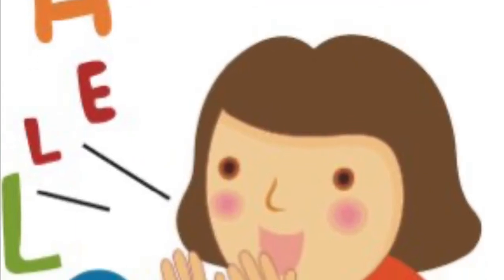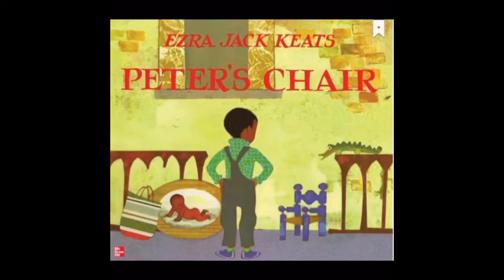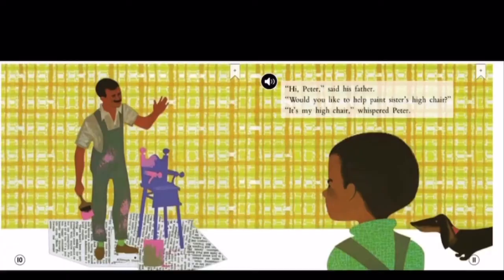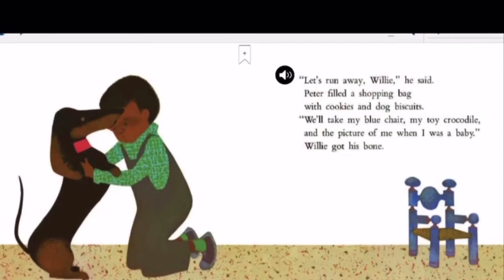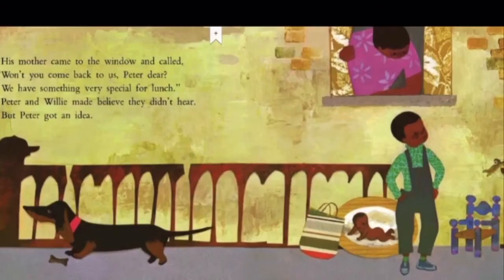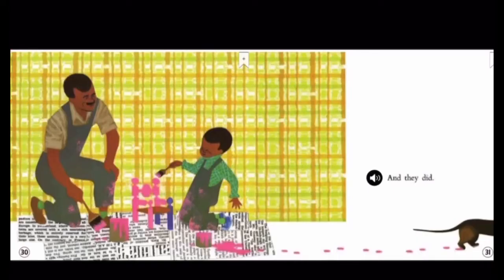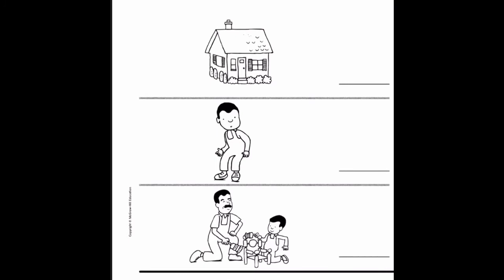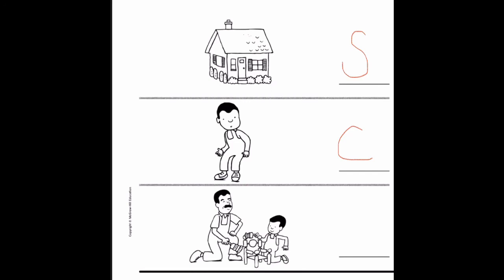Peters Chair story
Listening comprehension
Plot, character, setting
KG2 Yellow
Ms Aseel
Peter’s Chair by Ezra Jack Keats